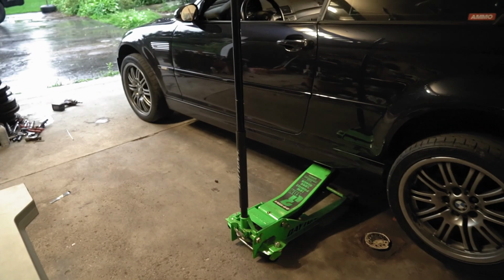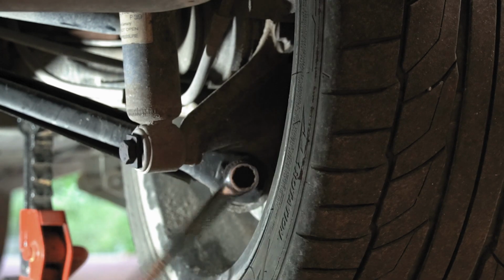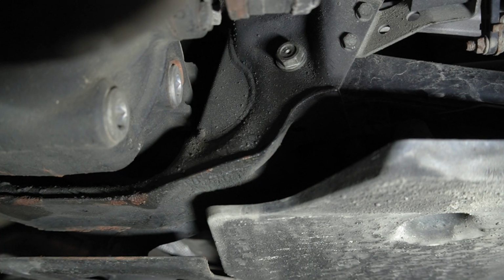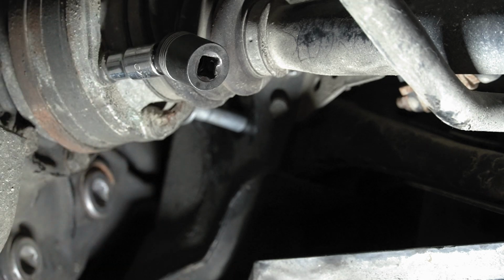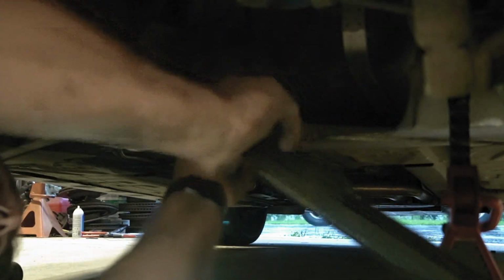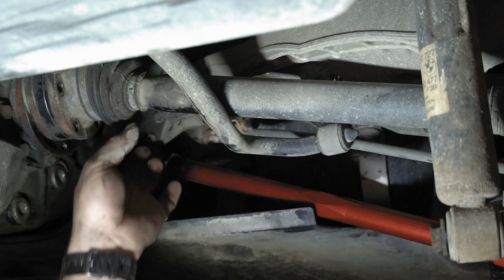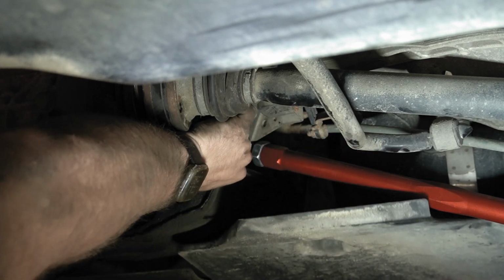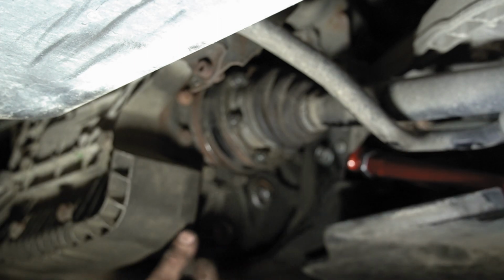E46 M3 Rear Camber Arm Replacement | DIY!!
Follow me on this pain in the a** yet simple journey installing my rear camber arm! Comments and feedback are encouraged!